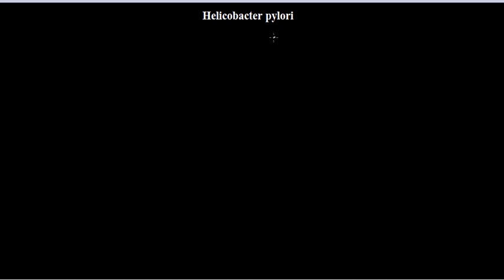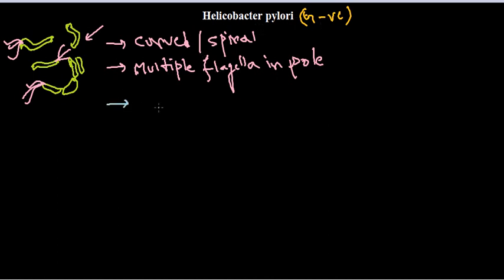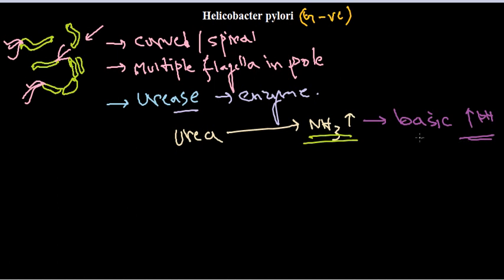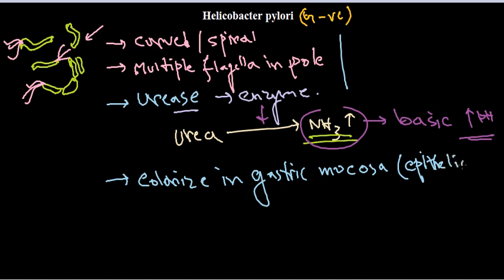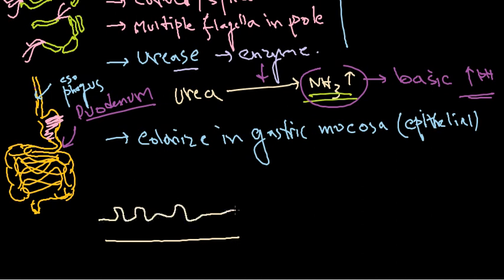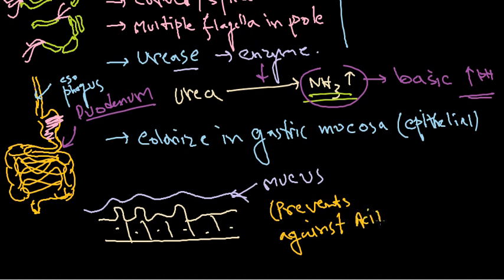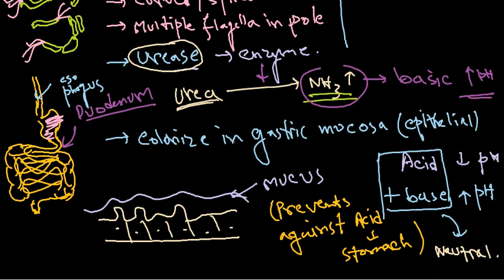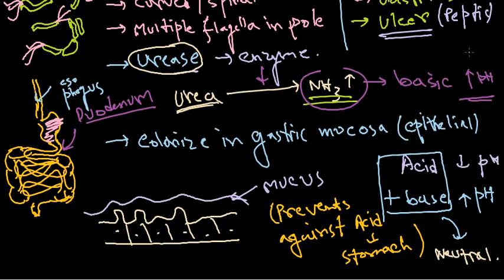Helicobacter pylori introduction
This bacteriology lecture will explain the general properties of Helicobacter pylori and it also explains the disease, pathogenesis, and treatment of Helicobacter pylori infection.